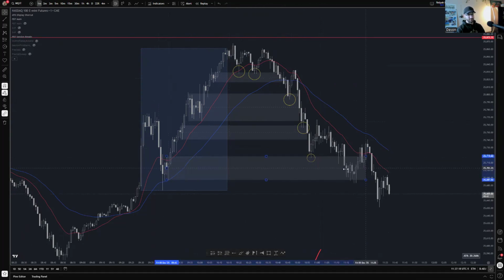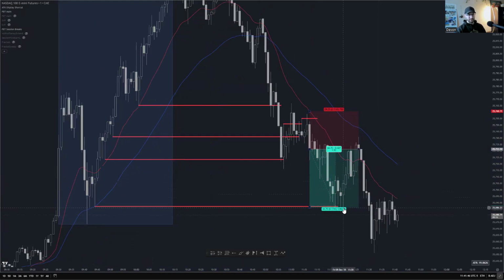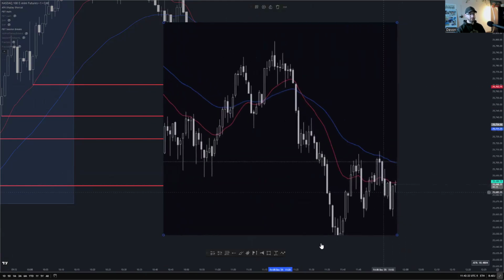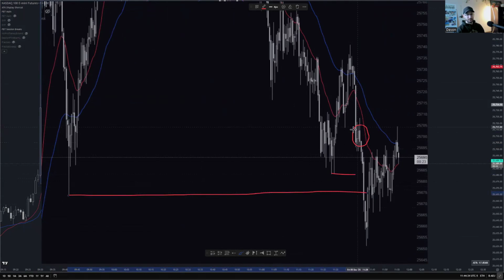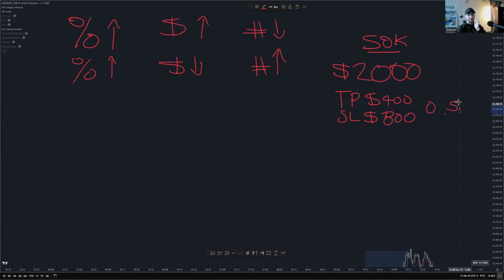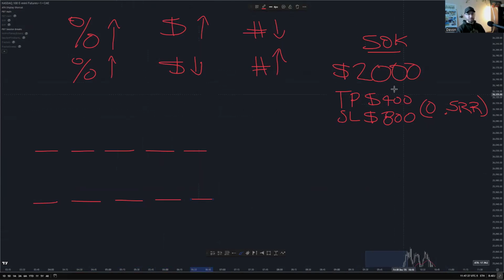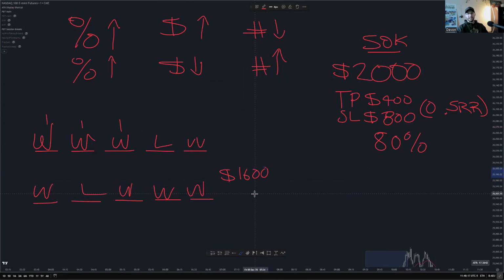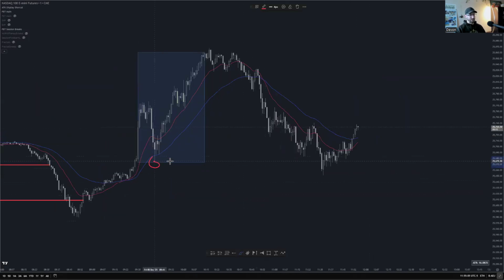Friday's Post Market Analysis with Prop Firm Talk